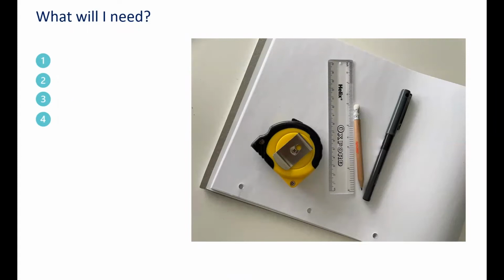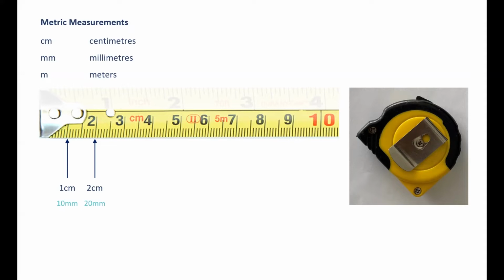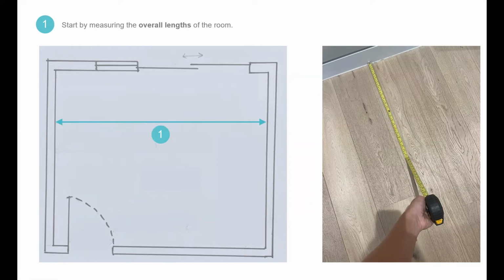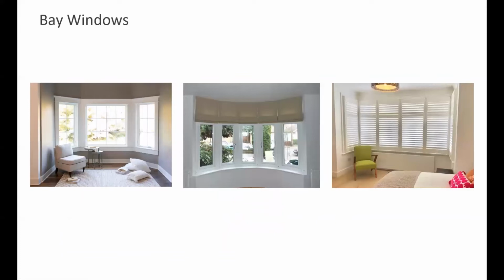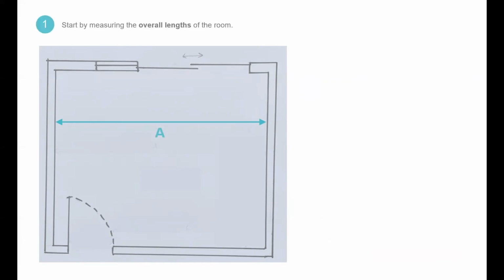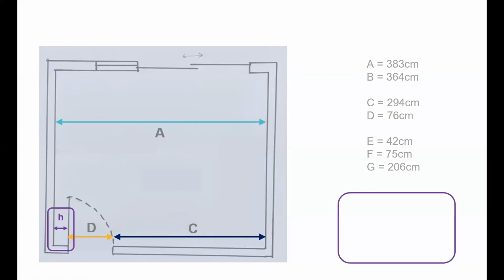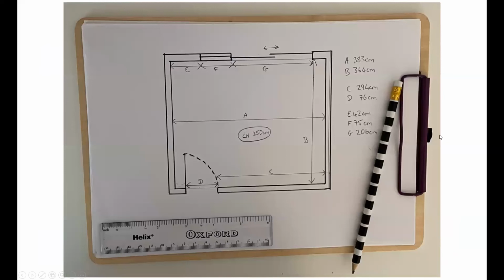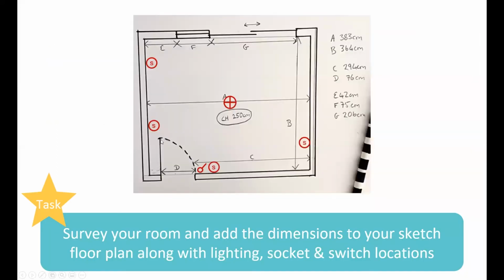Measured room surveys (Week 3 Video 8)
In this class, Lucy will teach you which measurements are important and how to record them accurately on your floorplan.